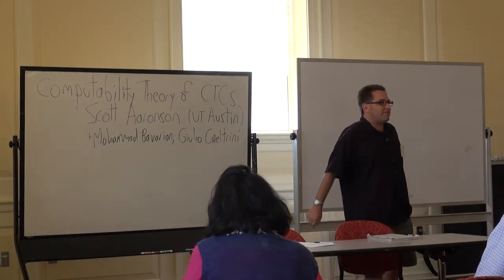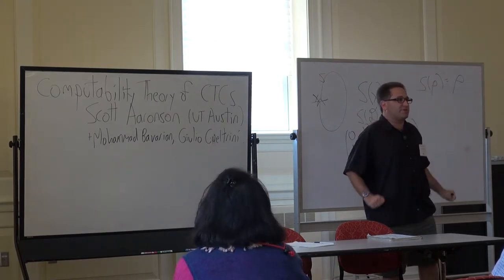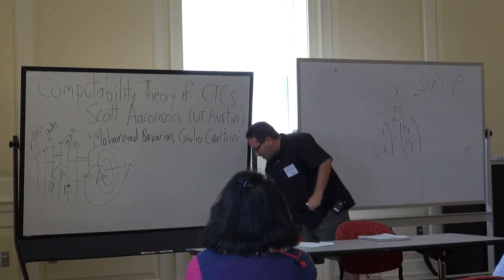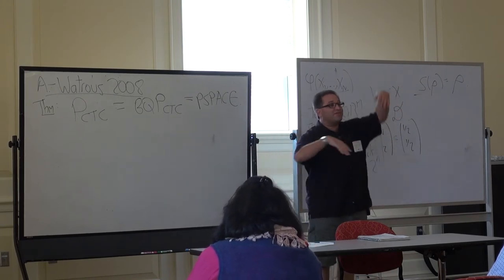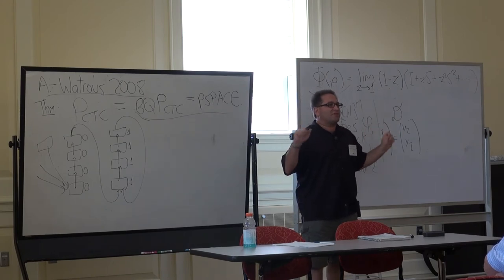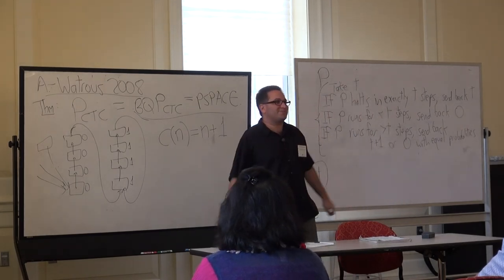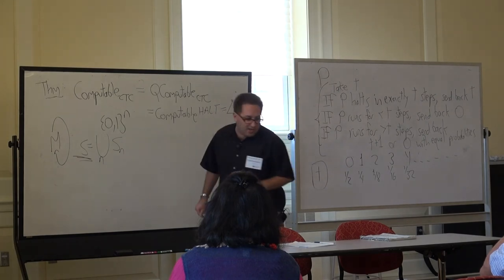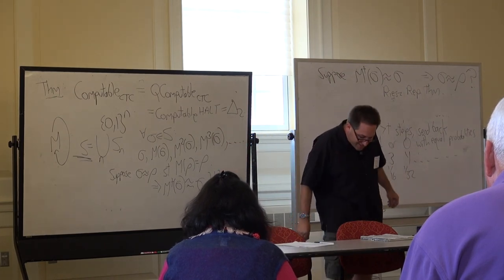Scott Aaronson: Computability Theory of Closed Timelike Curves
A talk by Scott Aaronson at the Workshop on Computational Complexity and High Energy Physics, hosted July 31 to August 2, 2017 by the Joint Center for Quantum Information and Computer Science at the University of Maryland.

Abstract: In a seminal 1991 paper, David Deutsch proposed a formal model of closed timelike curves (CTCs), or time travel into the past, which used linear algebra to "resolve the grandfather paradox."  In 2008, John Watrous and I showed that, under Deutsch's model, both a classical computer and a quantum computer with access to a polynomial-size CTC could solve exactly the problems in PSPACE.  In this talk, I'll review this result and then give a new extension to the setting of computability theory.  Namely, I'll show that a classical or quantum computer with access to a Deutschian CTC (with no bound on its size) could solve exactly the problems that are Turing-reducible to the halting problem.  Just like in the complexity setting, the most technically interesting part is the upper bound on the power of quantum computers with access to a Deutschian CTC.

This is joint work with Mohammad Bavarian and Giulio Gueltrini.